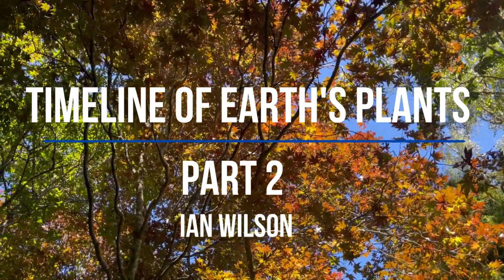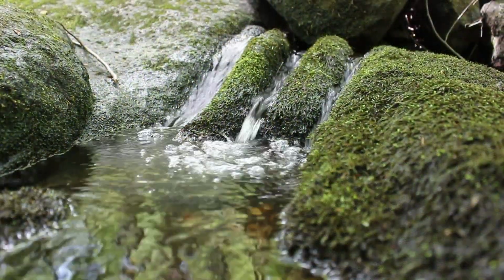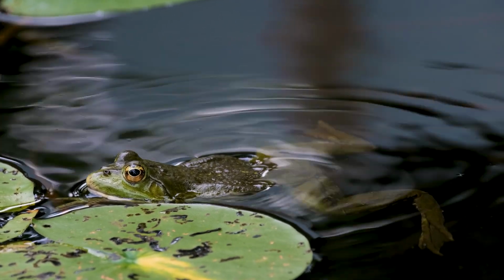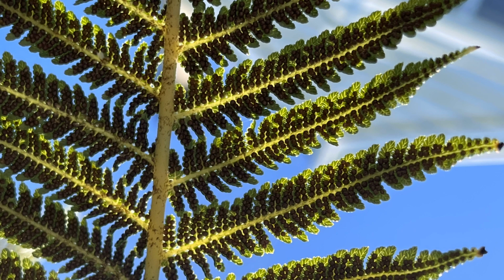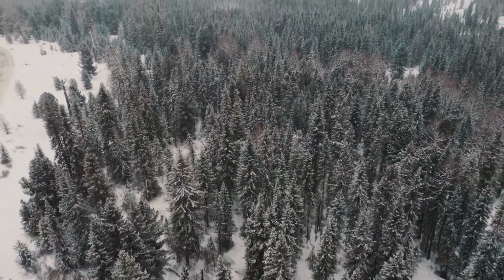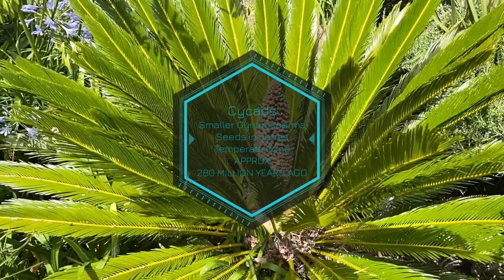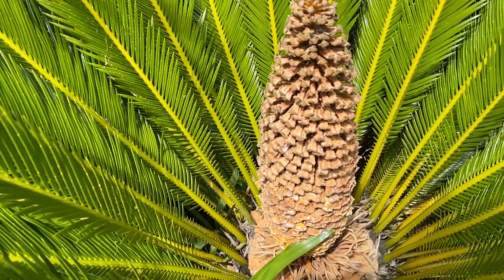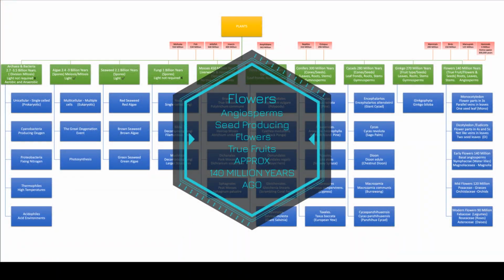How Plants and Life Evolved Spores to Seeds - Part 2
In part 2 we advance into Earth's history and discover the beginning of plant life from mosses to gymnosperms. In this video, we try to make sense of the world we live in with its vast diversity of life. Using the latest understanding of how plants evolved and my knowledge of plants to make sense of it all.
For a more detailed/accurate timeline including animals and evolution